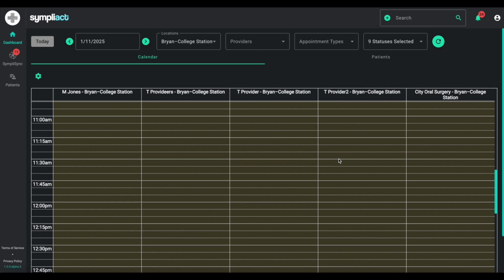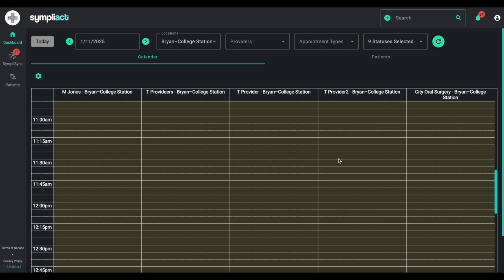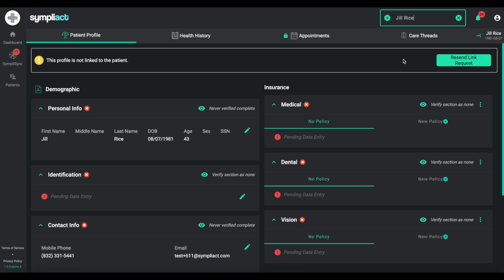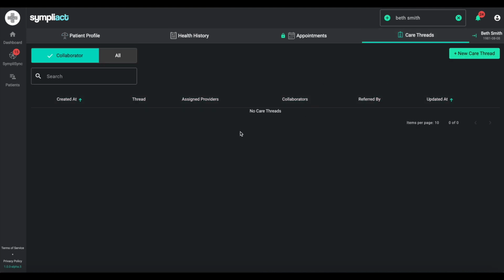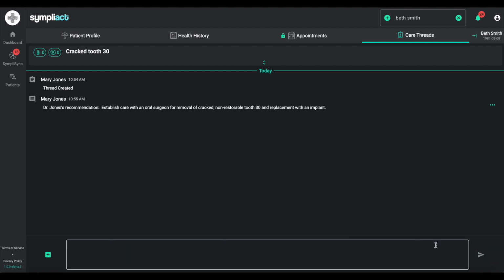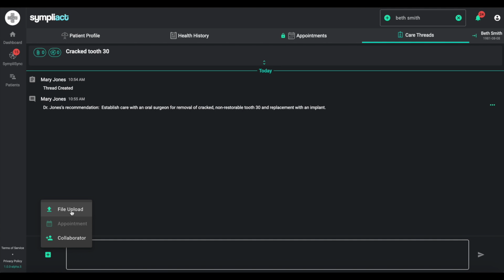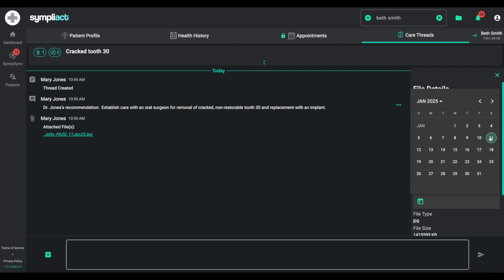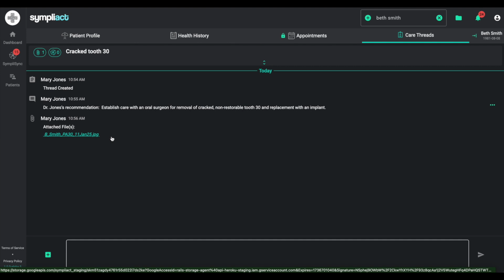Referring & Collaborating 1 -- The Foundational Steps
This video is the first video in our series on all of the different ways in which the Sympliact platform can be leveraged to refer patients and to share referral-related data with the patient and other providers.